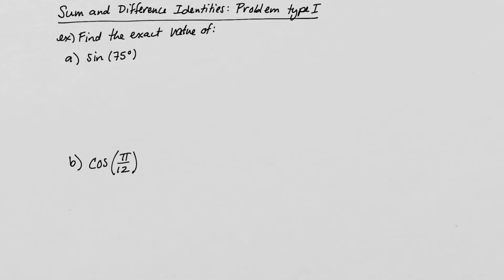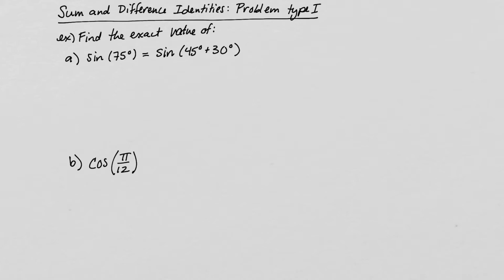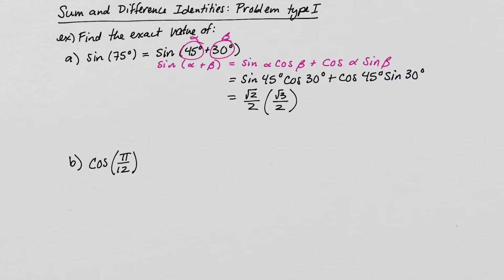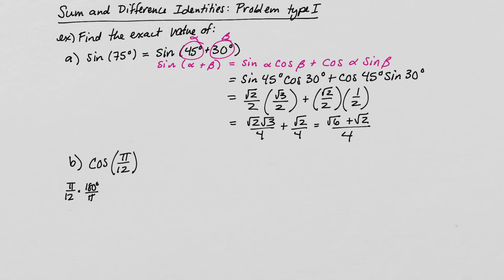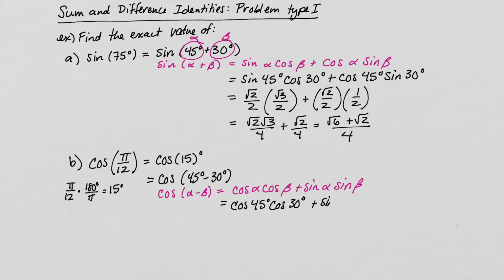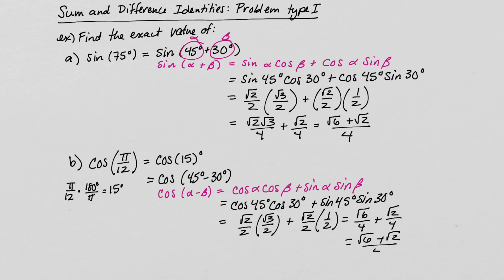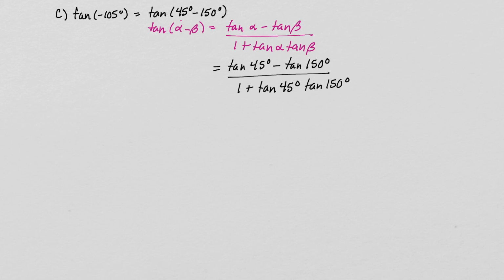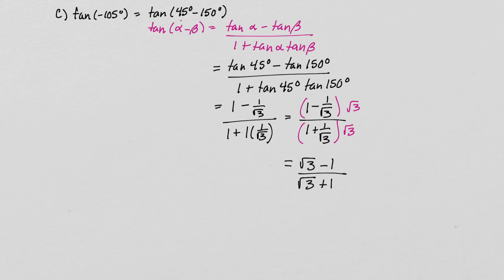Sum and difference identities: problem type I